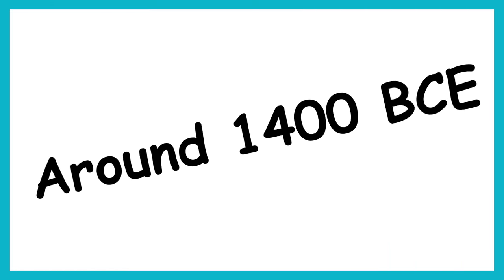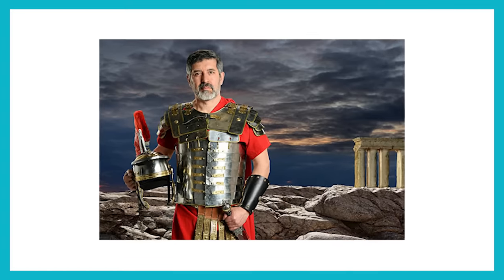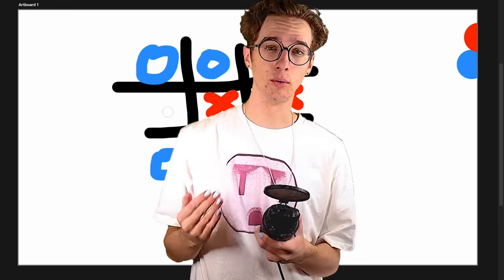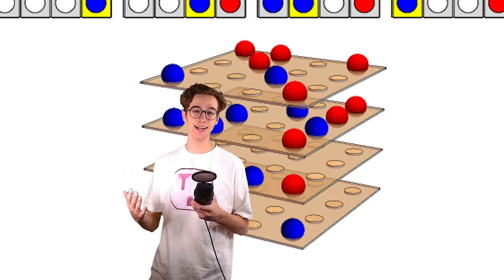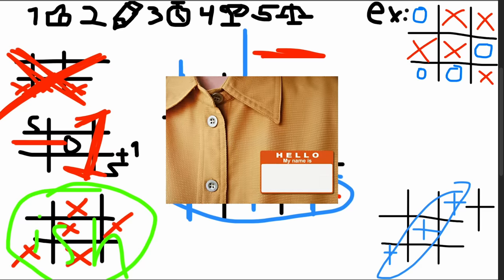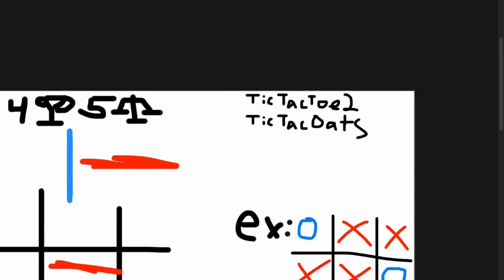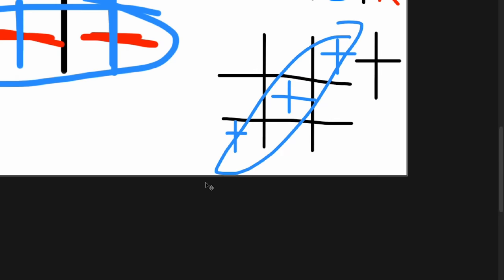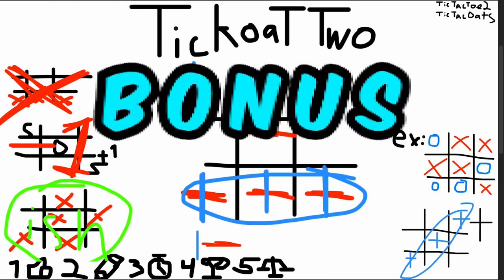I Made BETTER Tic-Tac-Toe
Get 4 month for free on a 2y plan It’s risk-free 30-day with Nord’s 30-day money-back guarantee!

0:00 - OG Tic Tac Toe
0:54 - Variations
1:26 - FLAWED
1:38 - Game Priorities
2:16 - TIES
2:51 - Past Wins
3:23 - X&O ➡️ ?
3:48 - The Base Game
4:31 - Double Checks
5:07 - NAMING THE GAME
6:09 - BONUS FEATURES
7:22 - PERFECT GAME
7:53 - NORDVPN !!!
8:58 - Ŝ̬ᴜβŜ̬ᴋʀiβ𓅱